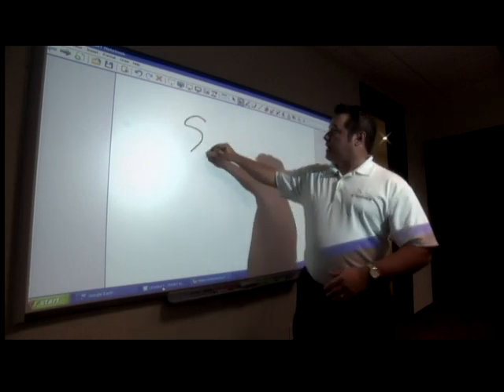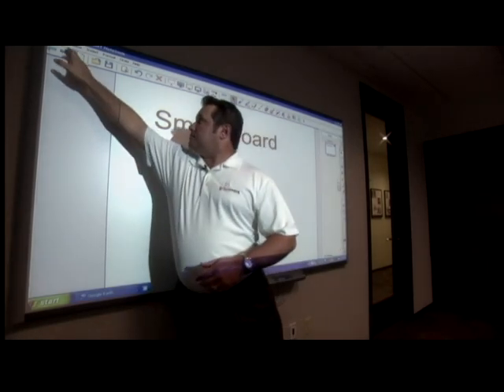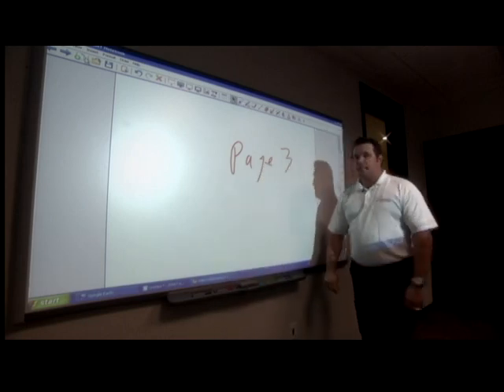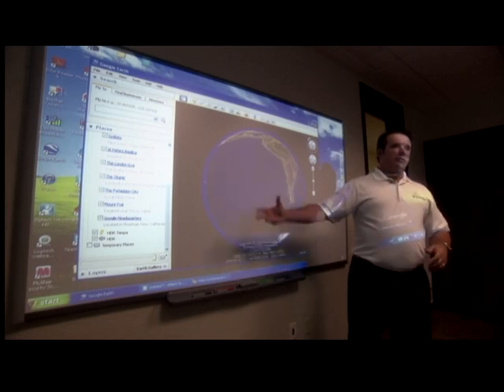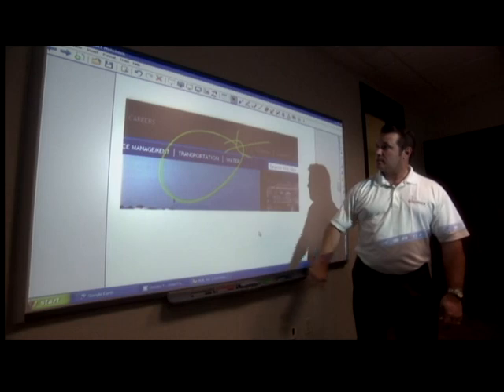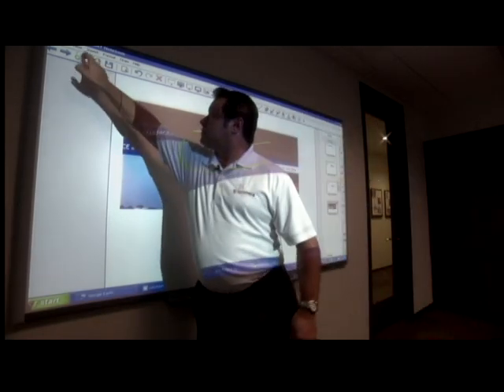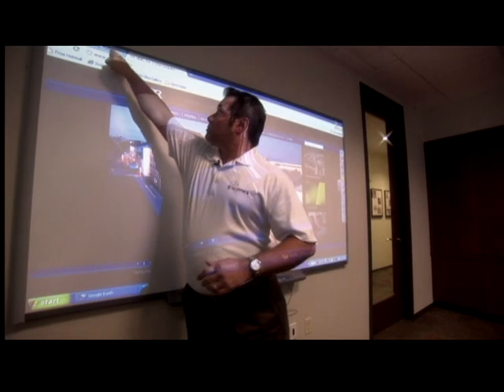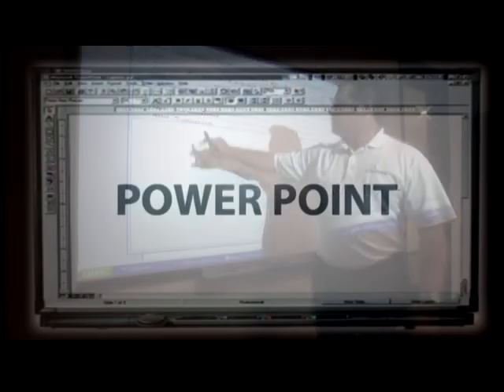Smart Board Demo, The ProMedia Group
Smart Board Demonstration in Tampa Bay Conference Room.  Helps video conference meetings throughout Tampa, Sarasota, St. Pete, Clearwater, Orlando, Ft. Meyers.  The ProMedia Group offers Sales, Design and Installation of Smart Board Collaboration Suites, Training Rooms, and Video Conference Rooms.